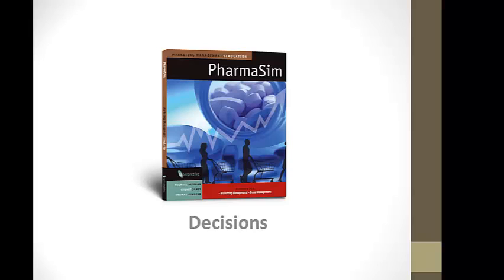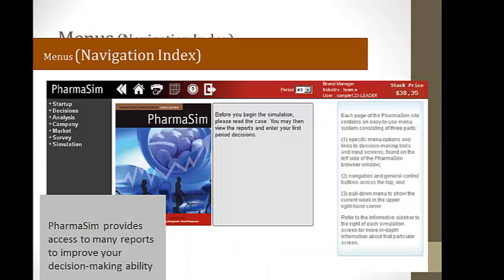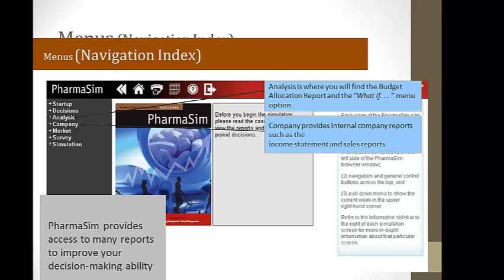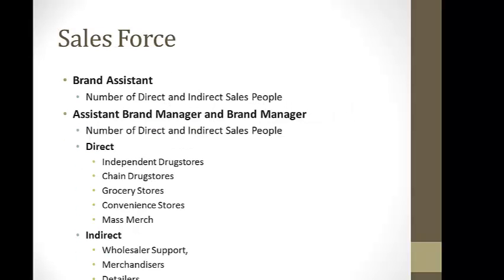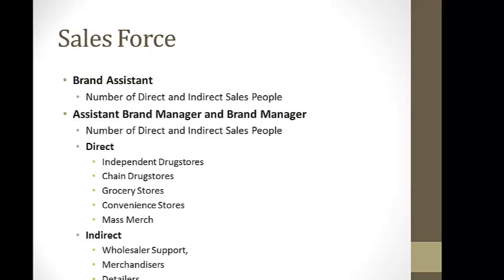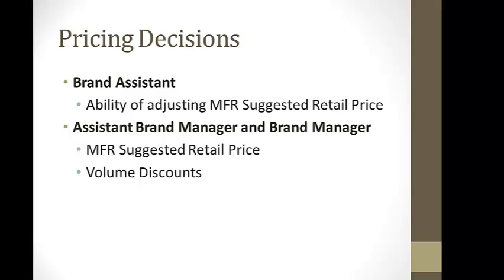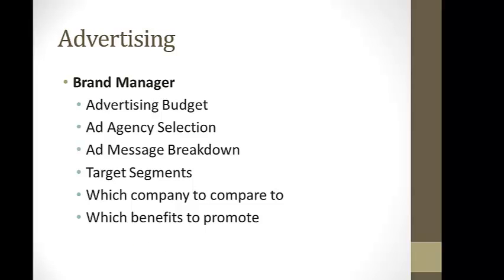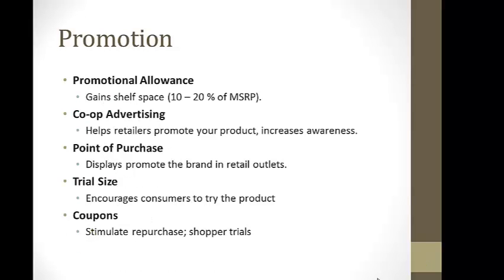Decisions Pt 1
Overview of the decisions for the PharmaSim simulation.